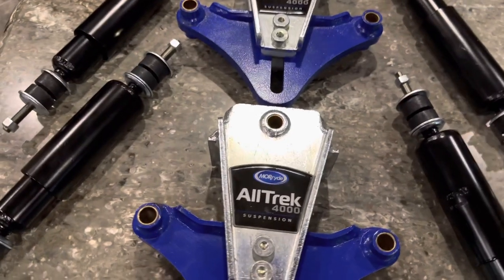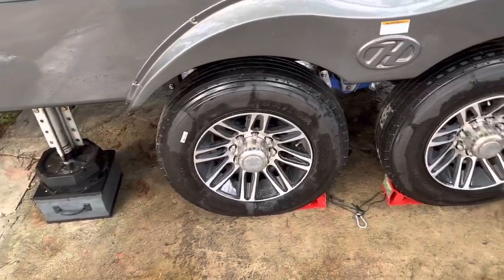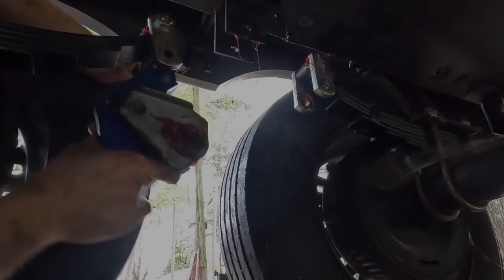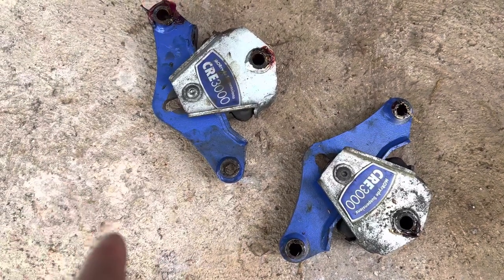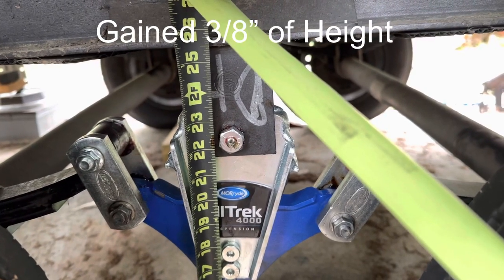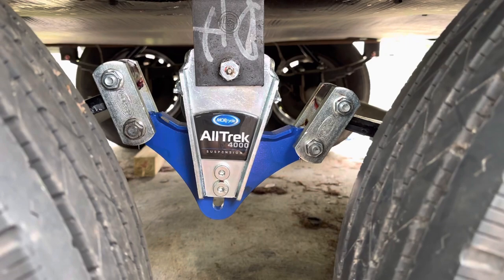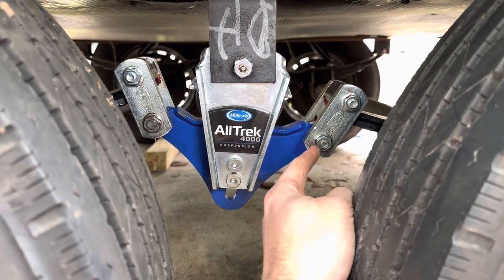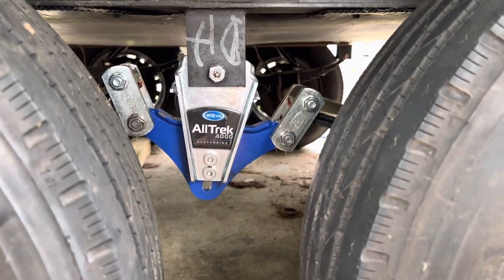The All New AllTrek 4000 Suspension System!!! Ride Height Change?? Will it lift my Camper??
Please bare with my video! Did not go as planned but i got it done! BY NEW BOLTS! Lol enjoy!